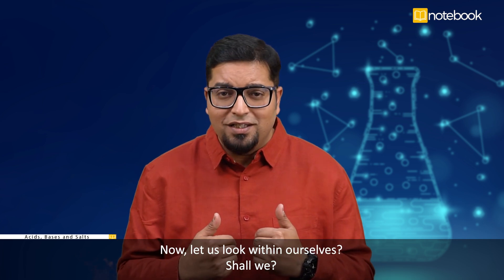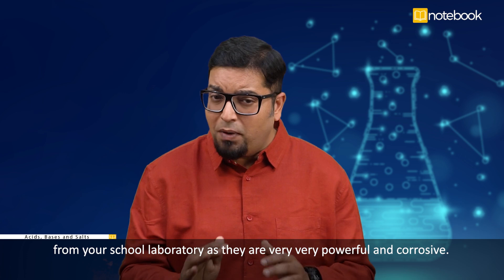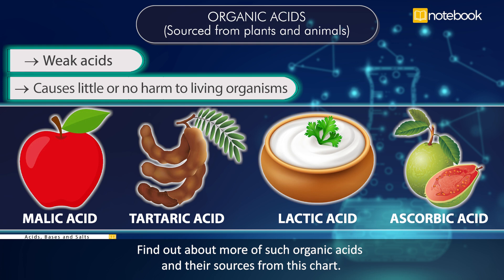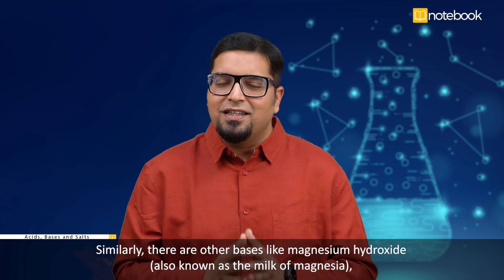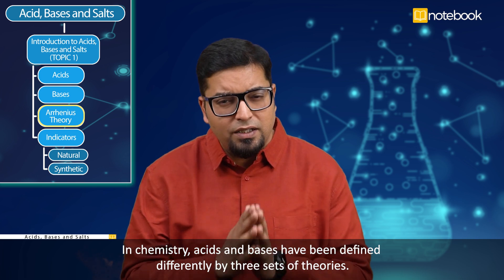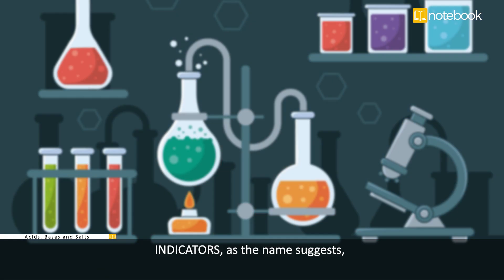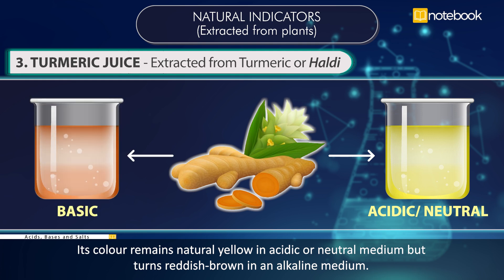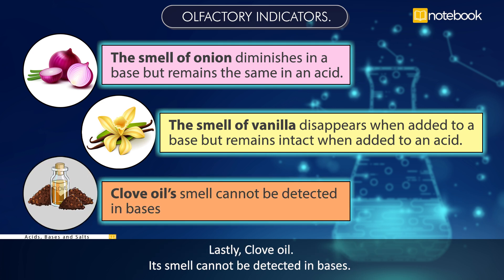CBSE Class-10 Science | Acids, Bases and Salts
Properties of acids, bases and salts and outcome of chemical reactions, indicators tests and pH value concepts

📹 Videos: Watch fun videos that explain your lessons!
📚 Text Content: Read easy-to-understand notes for your chapters!
❓ Questions and Answers: Get ready for tests with practice questions and answers!
📋 Assignments: Complete fun assignments that help you learn!